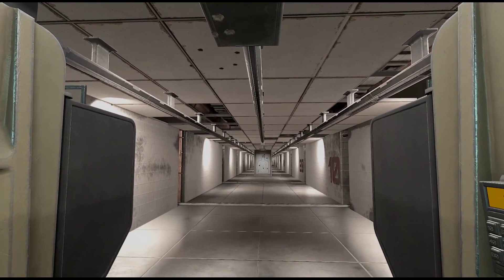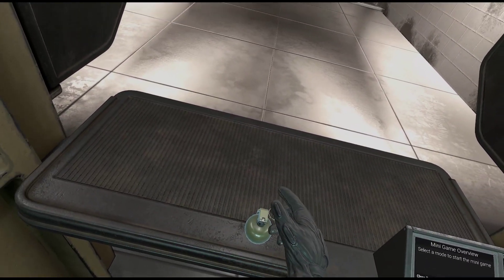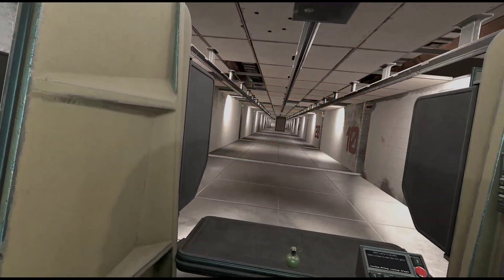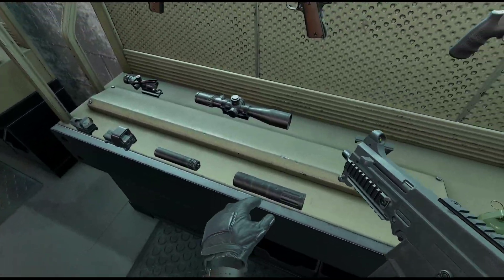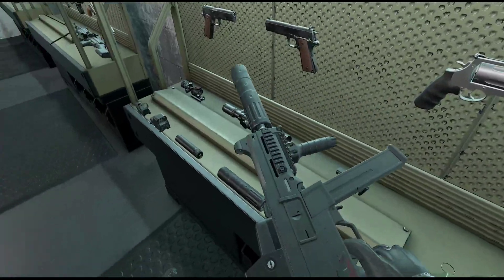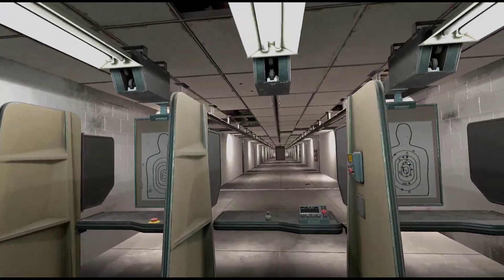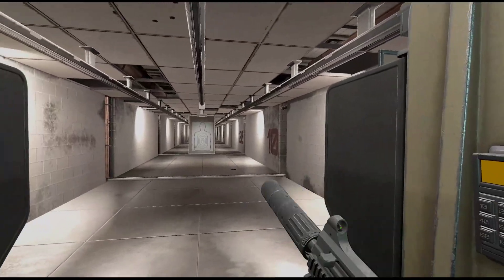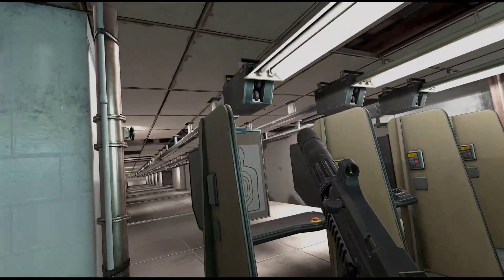Pavlov: Virtual Desktop Updated!! Lower Latency and Insane Bitrate Option! | Oculus Quest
Virtual Desktop updated yesterday to include more options for improved WiFi streaming, namely the "Insane" video bitrate limit option and also reduced latency.

This was primarily just a test of two things. 1). To see how OBS handles mic audio and 2). How improved the experience now is.

The experience is not going to be as refined as a tethered PCVR headset but I can honestly say that in it's current state, I don't care :) it's enjoyable, it doesn't feel laggy and it's graphically stunning.